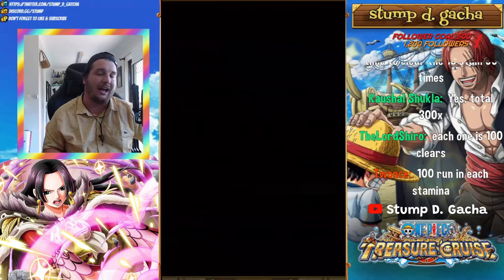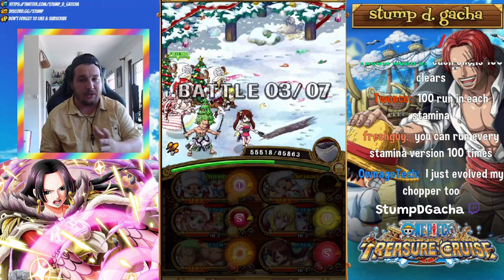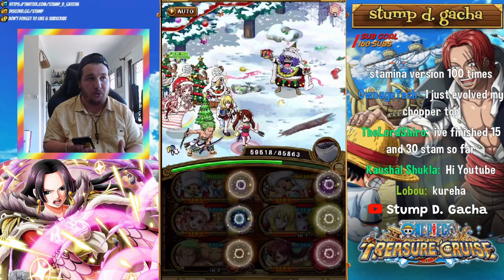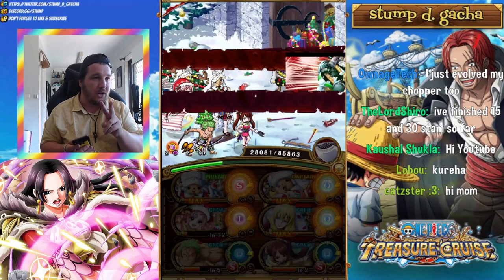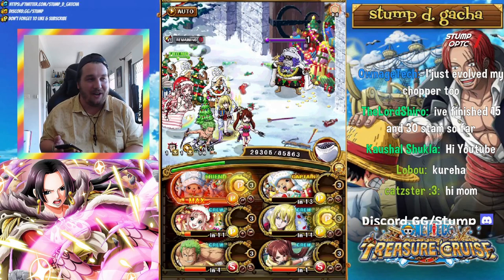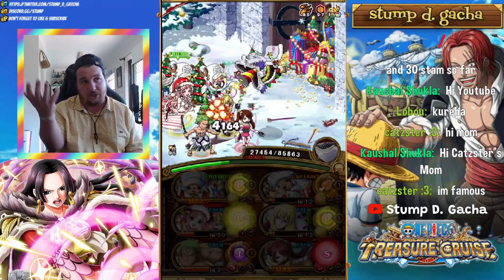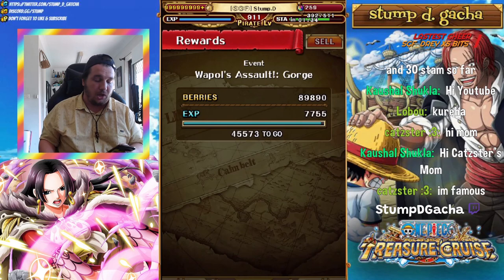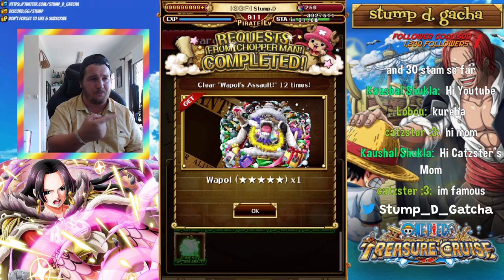[OPTC] 2 Min Run vs 50 STAMINA WAPOL COTTON CANDY FARM! Double Chopper!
Yonko:
Sim City, Maliek, WORMEO, Zach, Captain Papi, AB, Twonce, Omni, Gin, Aames, Azu, Dineen
Shichibokai:
Zanton
Mateys:
Discord Polar, Red Halo, Yo Urdad, Christiana, Lucario